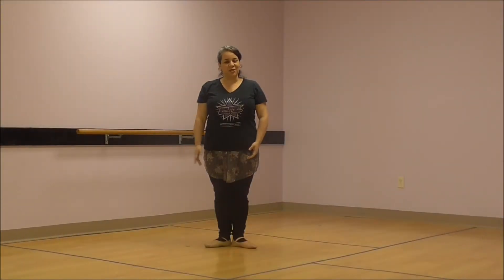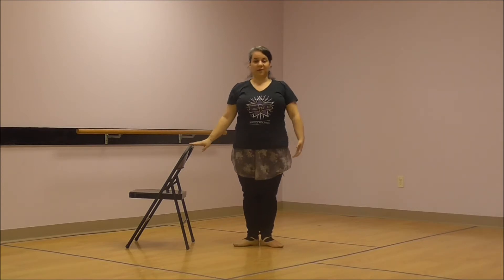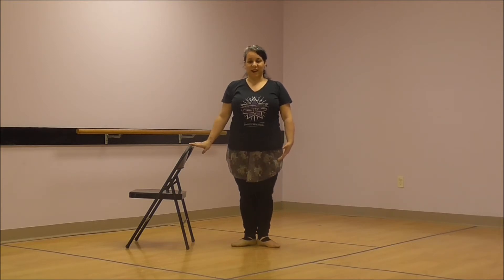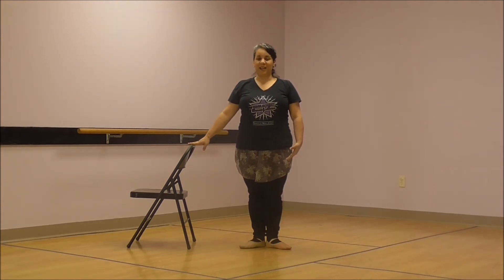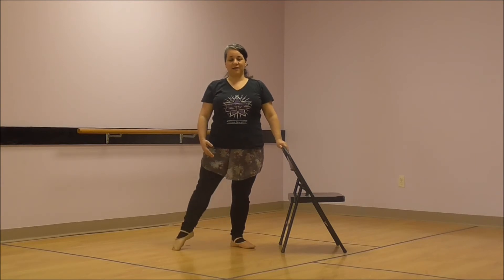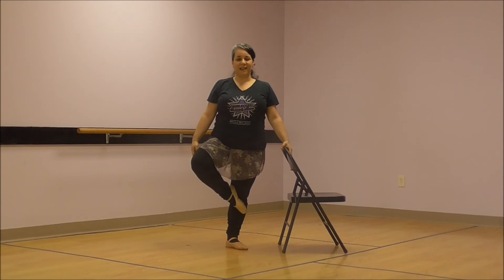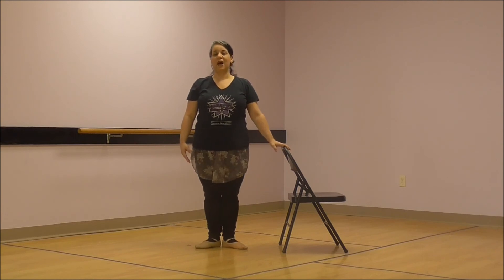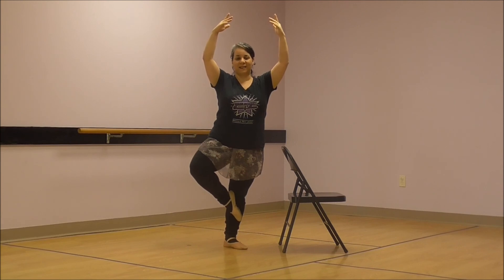Learn how to dance ballet at home Kids Ballet class - Free Online Ballet Class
Follow Theodora the Dancing Bear as she learns to tap dance, ballet dance and more! Ms. Julie and Main Street Dance & Music needs your help to teach Theodora the Bear how to dance, how to behave in dance class, how to practice ballet and how to learn to be a good dancer.
What will Theodora the Dancing Bear's favorite type of children's dance be? Will she learn how to do ballet dance the best or tap?

Toddler, preschool and beginner tap and ballet class with Theodora Bear!